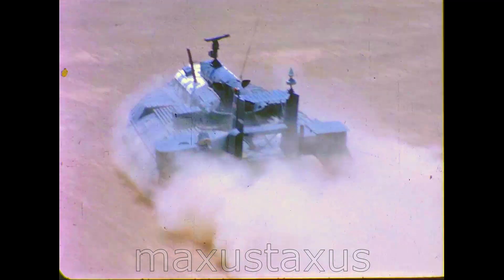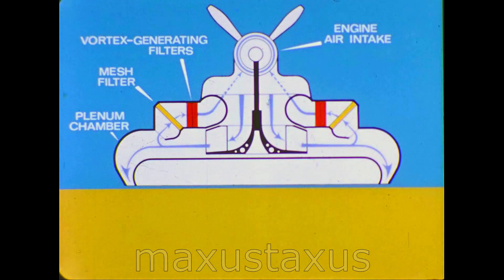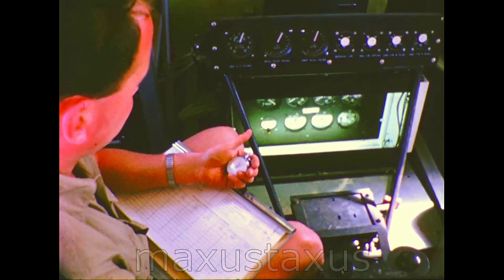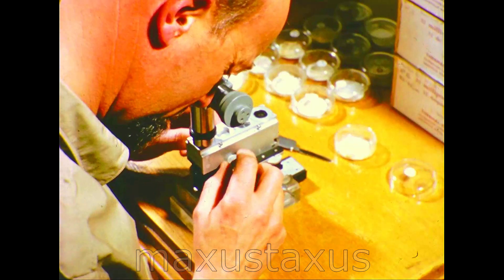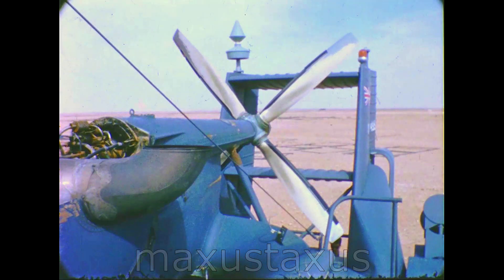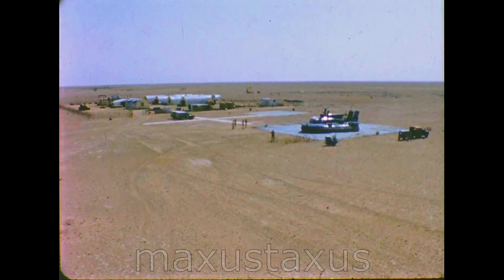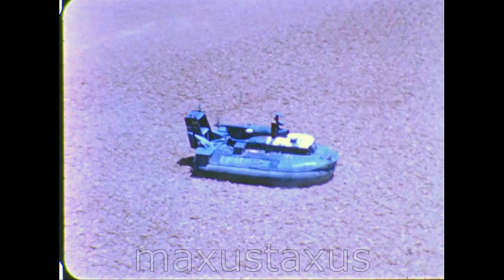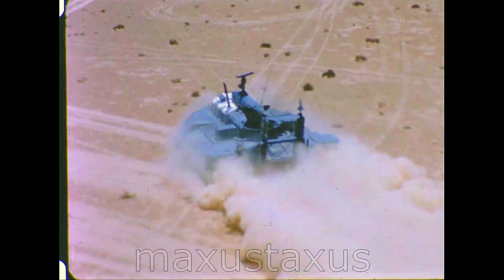SRN5, Hovercraft Over Sand, Trials from 1964, 1960s, F182 a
A short documentary covering tests of the SRN5 Hovercraft over sandy conditions. It turns out that amazing as the hovercraft was, its engines were hungry for air that had fine sand within it. This problem is faced head on in this documentary...by Derek Stewart, whose work is noted by the IMDb and generally covers technical documentaries of this type. I think this is 1964 or possibly 1965...I could not find out much about this specific film.

Production: Derek Stewart
Associate Producer: Terry Trench
Directed by: Derek Stewart
Photography: Harold Case
Sound Editor: Ray Townsend
Other credits appear in the footage.